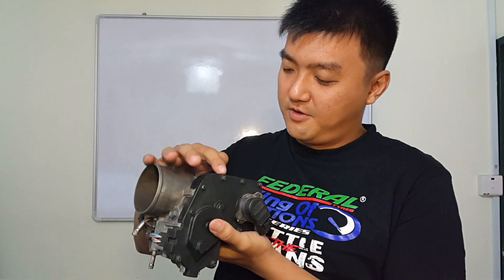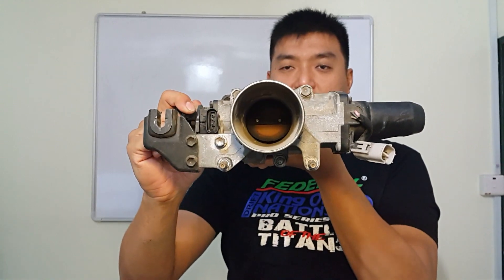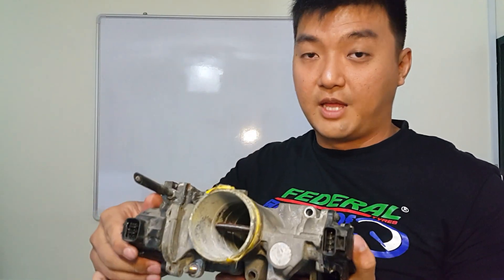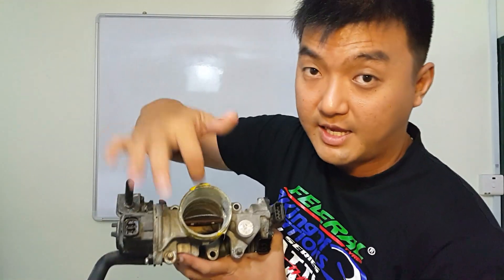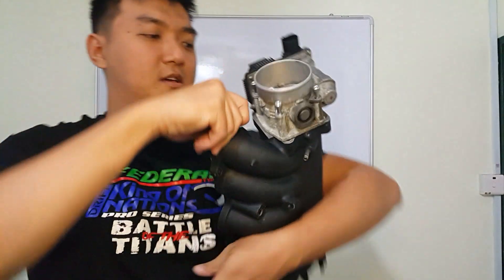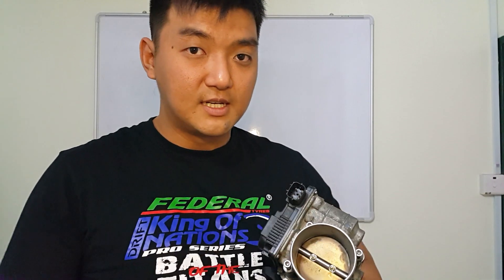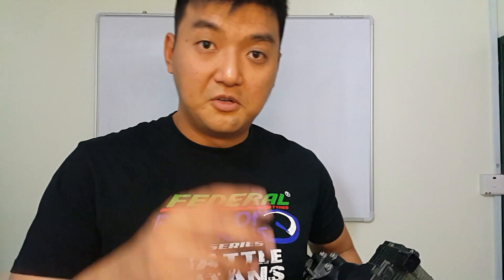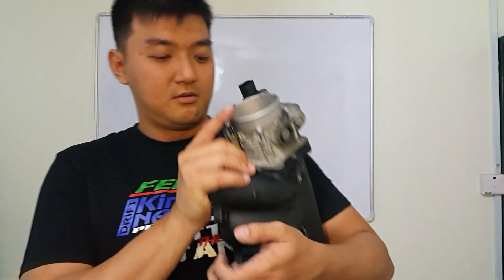2JZ Tuesday - 2JZ GE, 2JZ GTE, VQ45 and Nissan Throttle body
What type of throttle body that 2JZ engine can use? how to reuse 2JZ GTE Throttle body, and cancelling the traction control? In this video I am going to show you all. =)

Complete Electronic Throttle Body Assembly with IAC TPS for Dodge Avenger Caliber Journey Chrysler 200 Sebring Jeep Cherokee Compass

You can now contribute to future engine build and 2JZ tips by supporting us . All money will be solely for the purpose of creating more new content and sharing new/ old tricks about engine building!

Then join Michael Chung Racing and inspired viewers from everyone around the world as we explore the ideas, skills, and ways to help you save money in car repairs. You will love following Michael Chung since his new beginner drifter slowly claw his way to become a recognized drifter throughout. From completing 2jz on 180sx Engine building, secrets are revealed so that to improve the knowledge of viewers!

2J 2sday series: the place for you to learn more about engine building